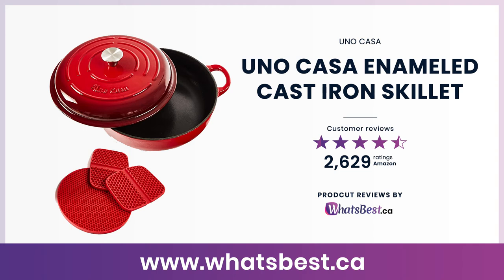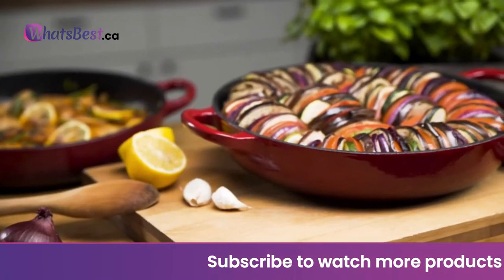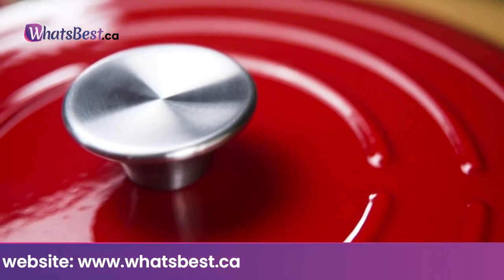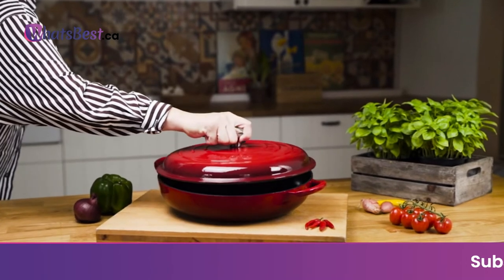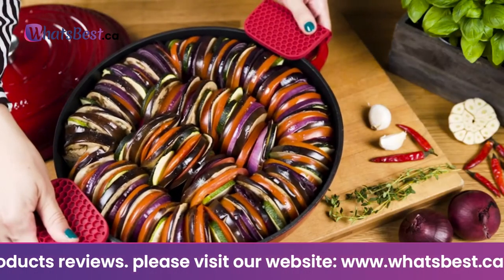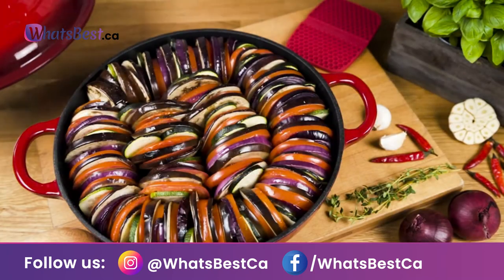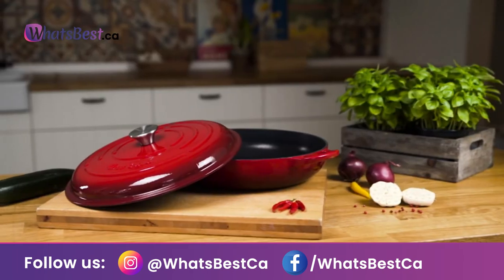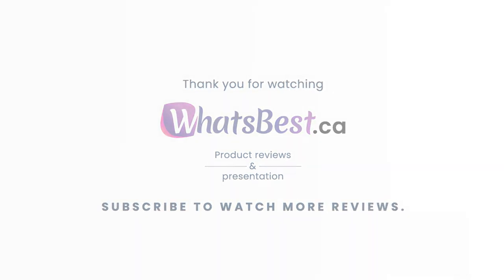Uno Casa Enameled Cast Iron Skillet Review | Whatsbest.Ca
The enameled red ceramic exterior finish is not only gorgeous, it’s also completely chip resistant and highly durable, complete with a stainless steel knob. Unlike regular cast iron, it will not rust or discolor with time, use, or water. It’s a purchase for a lifetime!

LINKS:
1. Uno Casa Enameled Cast Iron Skillet :

2. Enameled Cast Iron Covered Dutch Oven :

3. Enamel Cast Iron Dutch Oven with Loop Handles :

VIDEO SOURCE: